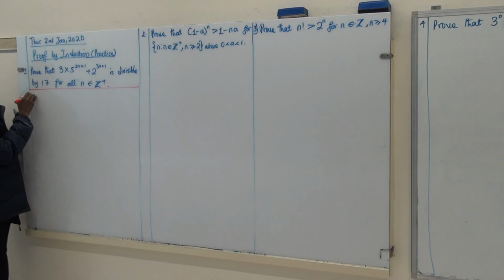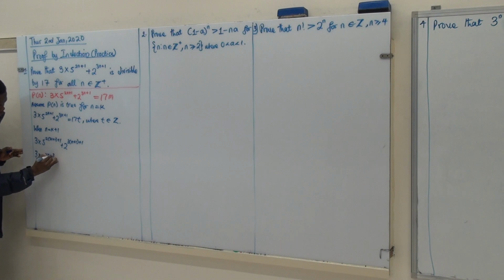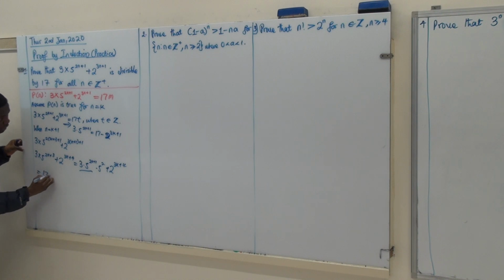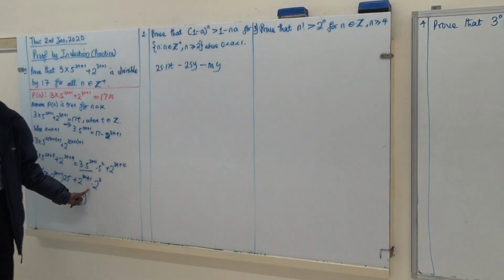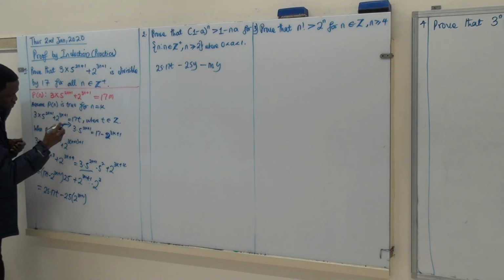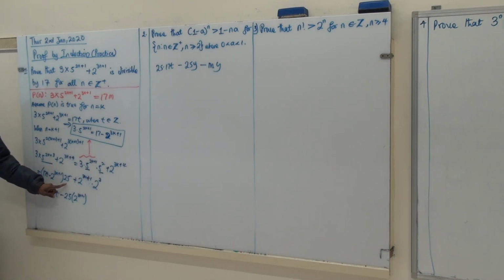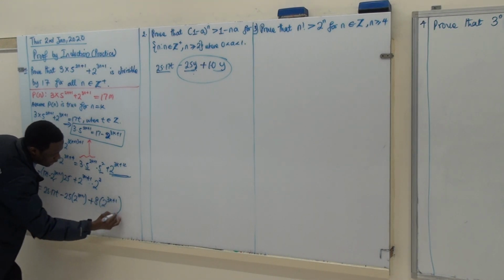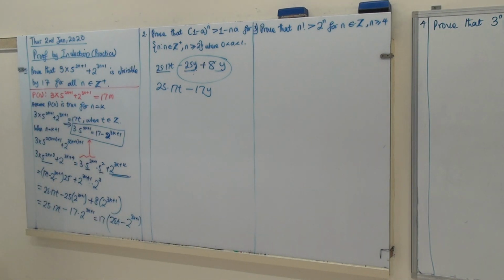Proving by Mathematical Induction - More Practice (Pt 1 of 4)